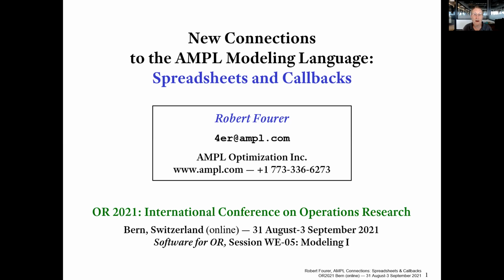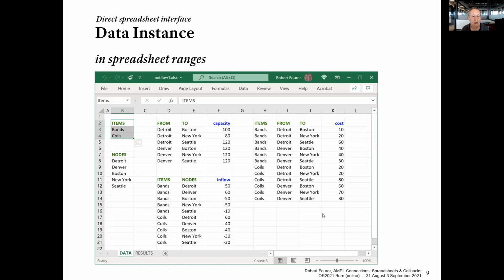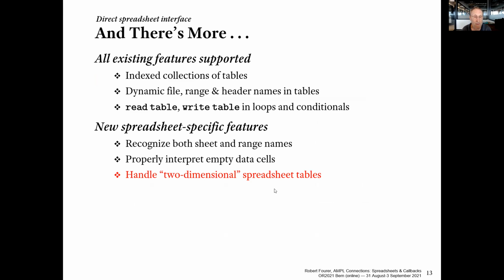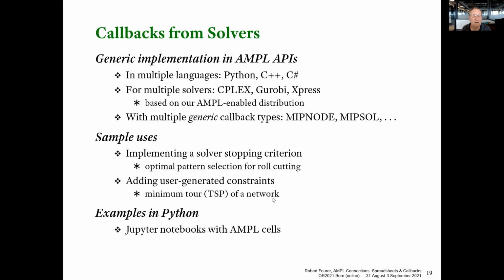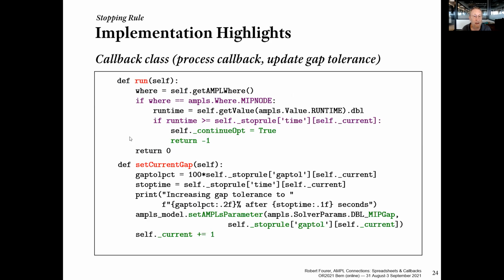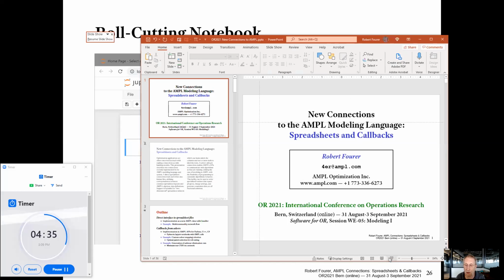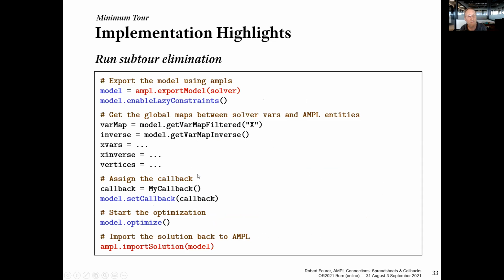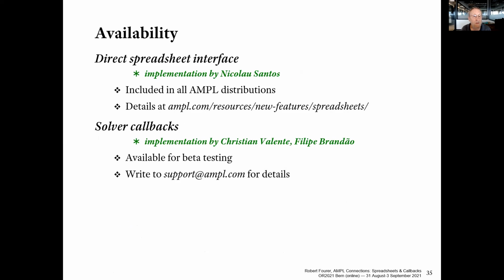New Connections to the AMPL Modeling Language: Spreadsheets and Callbacks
Enjoy this previously recorded tutorial from AMPL's President and Co-Founder, Bob Fourer, as he describes connections to the AMPL Modeling Language (included in all licenses distributed by AMPL).

This recording is from OR 2021: International Conference on Operations Research, held online from Bern, Switzerland. This was part of the track titled, "Software for OR: Session WE-05: Modeling 1"

For more information about AMPL → ampl.com
For free ways to get started